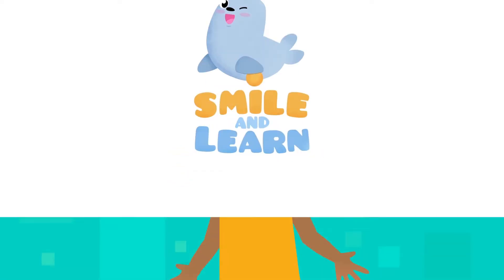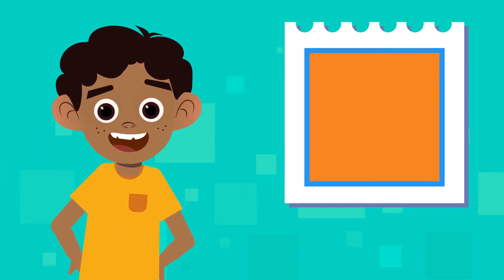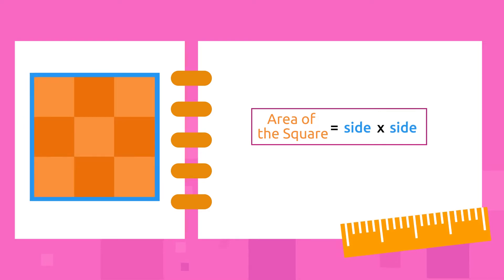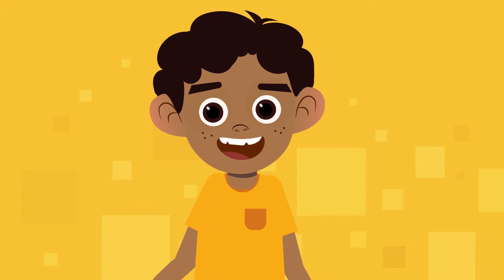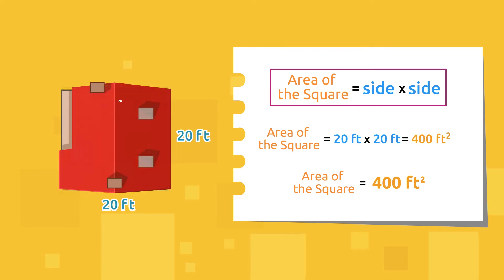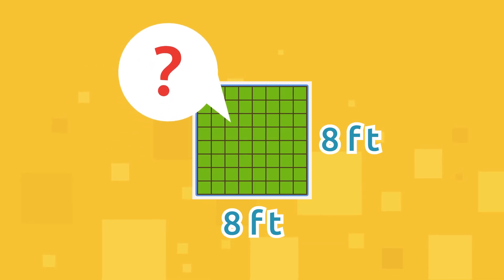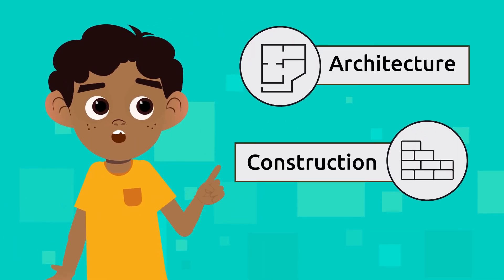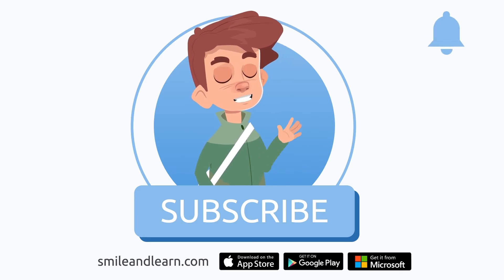The Area of the Square - Math for Kids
Educational video for children where they will learn how to calculate the area or surface of the square. The area of the square is equal to multiplying one side by another, meaning the multiplied side by itself. In this video children will practice calculating areas with fun examples. A great resource for Elementary Education.